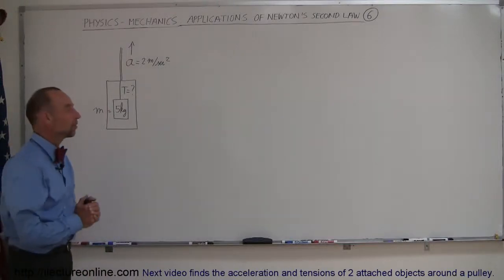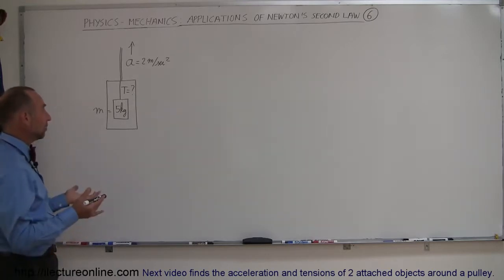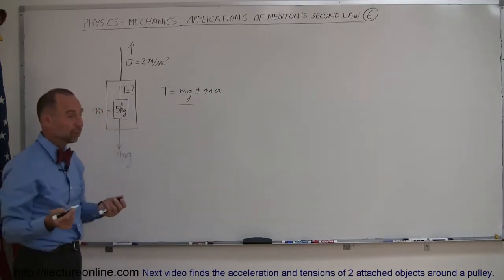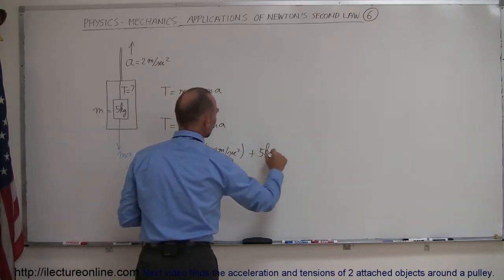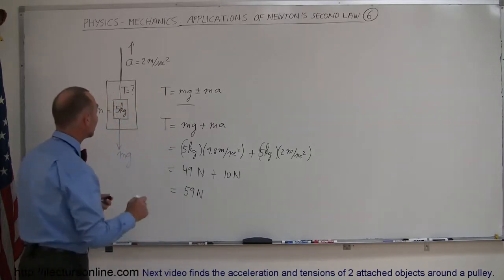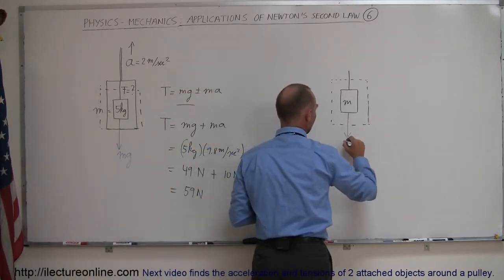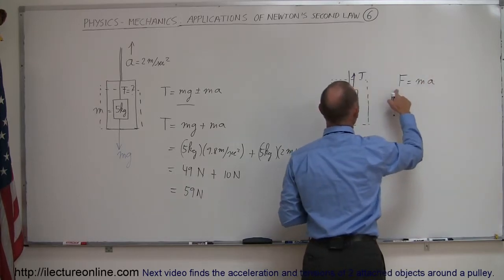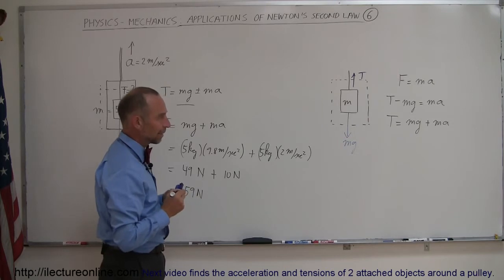Physics Mechanics Applications of Newton's Second Law 6 of 20